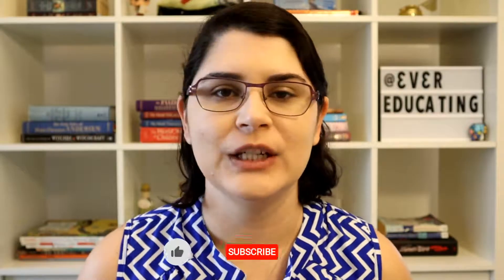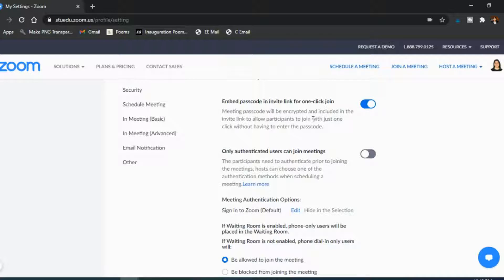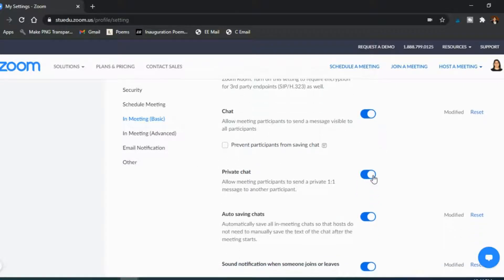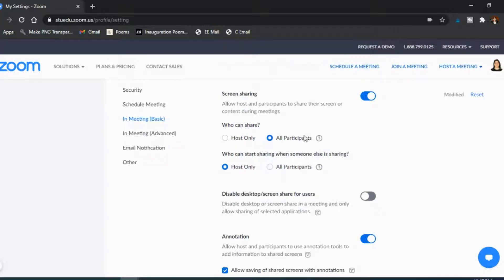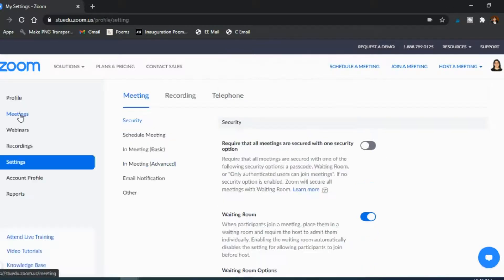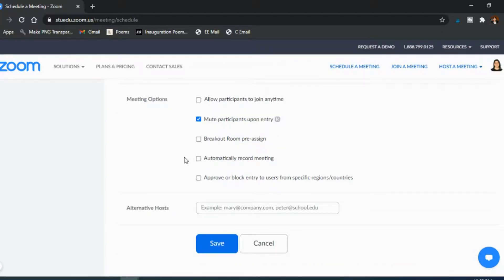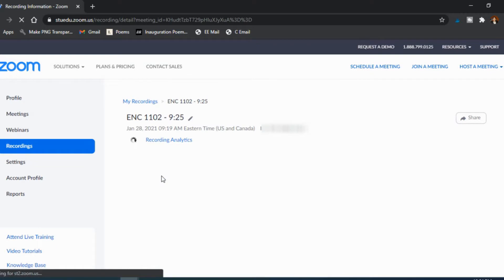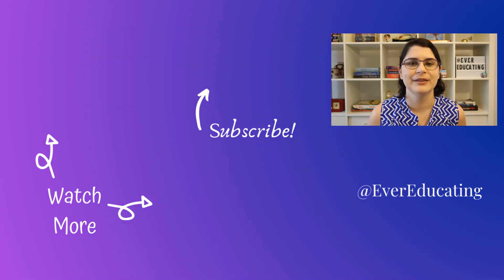Important Zoom Features For Teachers | Zoom Settings, Recordings, Attendance...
Zoom Tutorial for Teachers | How to Use Zoom Settings and Features

If you're a teacher using Zoom to teach your classes online or in hybrid form, then I recommend making sure you are using its best settings and tools. In this video, I go over what I feel are the most important Zoom settings to turn on and off. Then, I go over creating reoccurring meetings and finding your class recordings and attendance reports.

If you want to learn how to create breakout rooms and how to use the share screen function (plus other tools), head on over to my other Zoom tutorial video

0:00 Intro
0:31 Meeting Settings
6:07 Recurring Meetings
8:29 Recordings
9:37 Attendance
10:28 Outro

*ADDITIONAL RESOURCES*

*RECOMMENDATIONS*